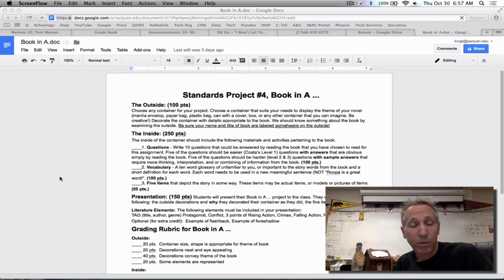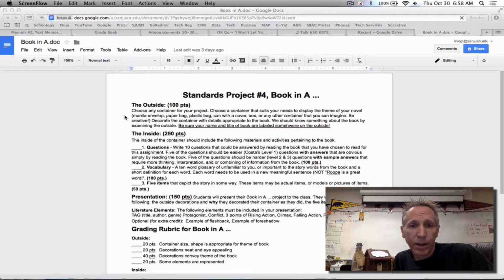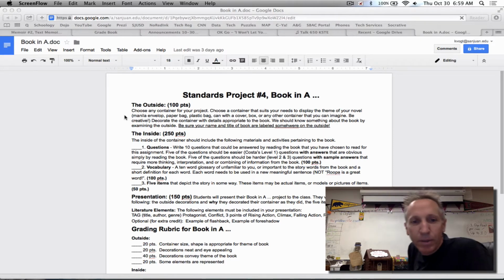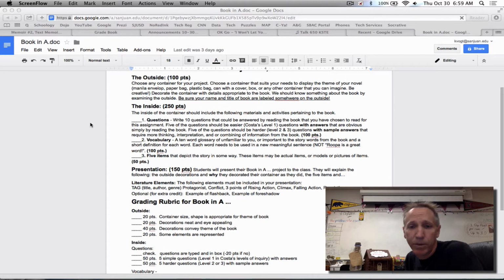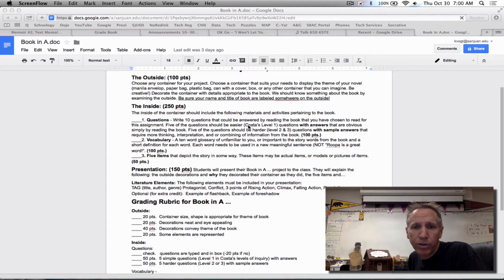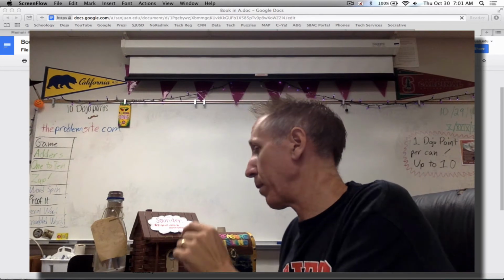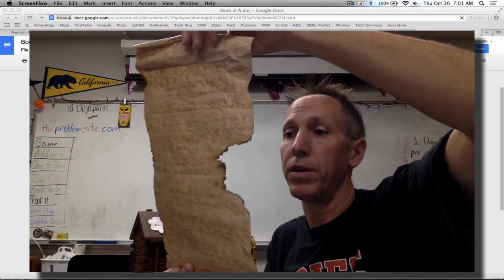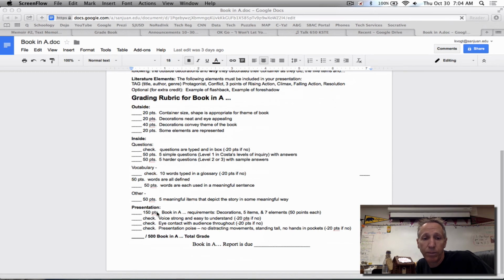Book in A...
Instructions on how to complete a less-than-boring project for the novel you read at home for this Standards Project!